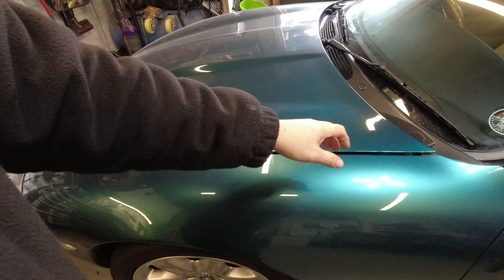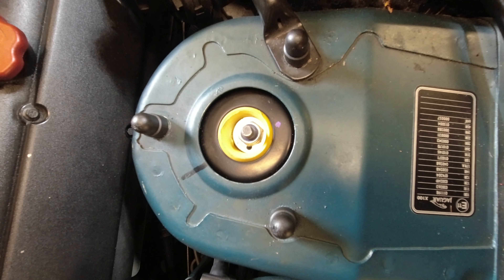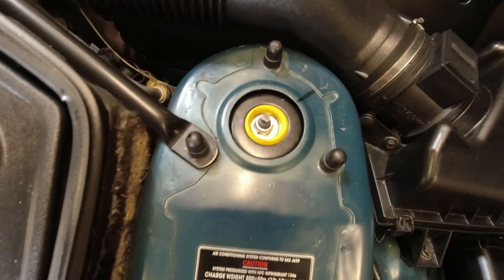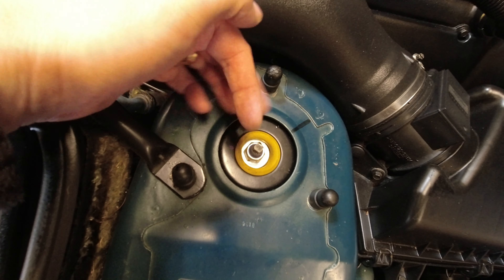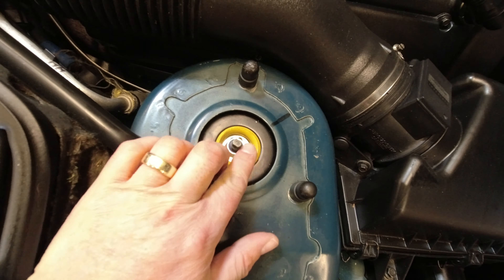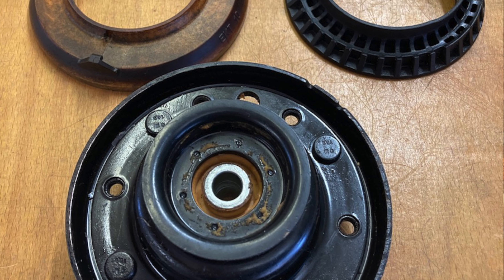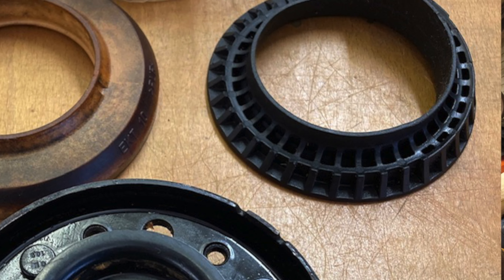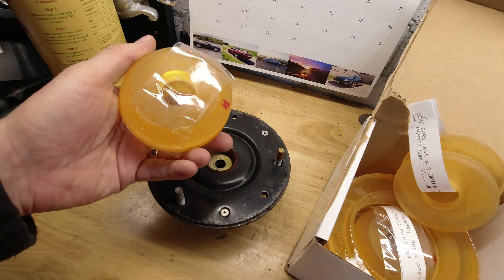shocking jaguar xk8 x100 shock mounts and spring clocking intrigue includes upgraded shock mounnts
In this video we come to some conclusions about the correct position for front springtails. We see the state of my 2000 mile old Aftermarket Shock mounts and spring seats . And we take reciept of some upgraded Phobman shock mounts and seats.

I will do a separate video on fitting Peters mounts, and my experience with them as soon as time allows.